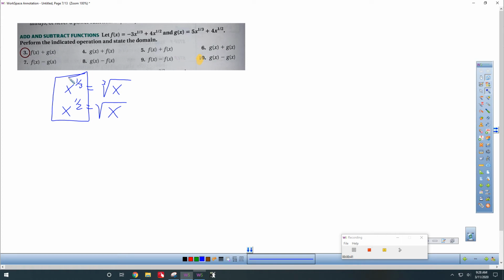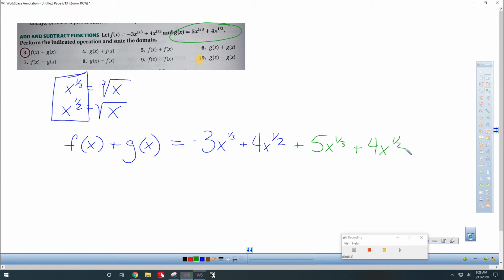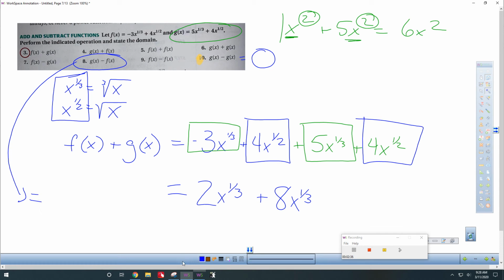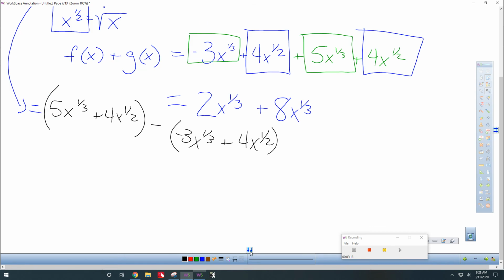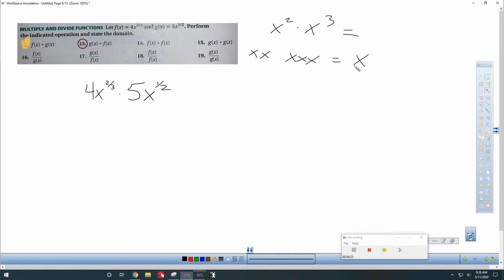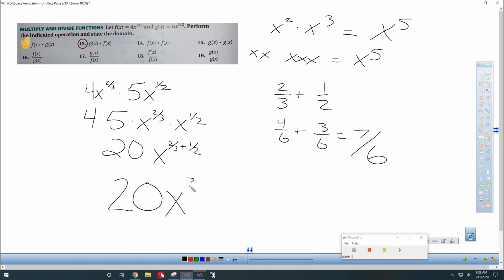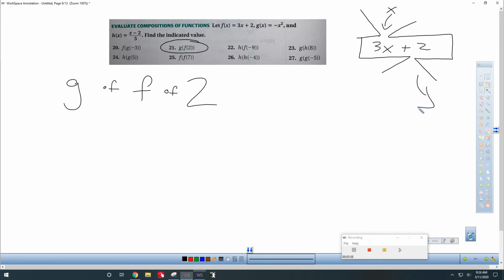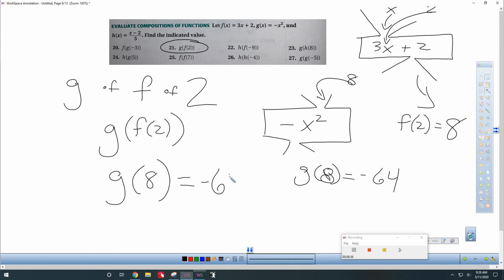dtc alg2 functionhelp,composite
help with composite functions